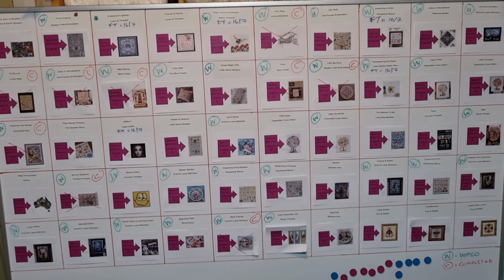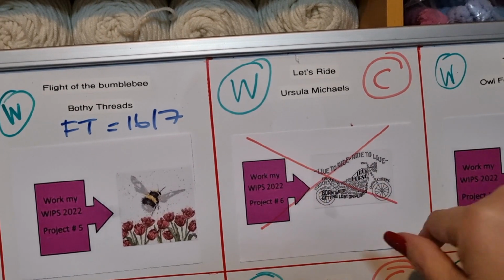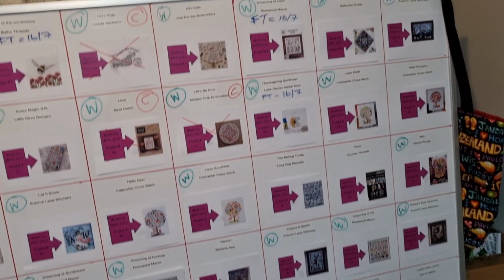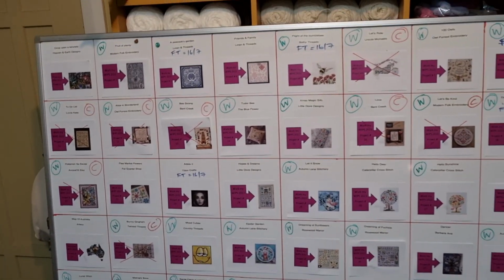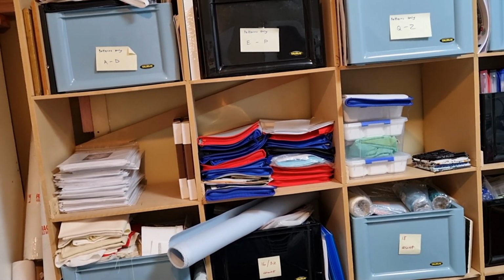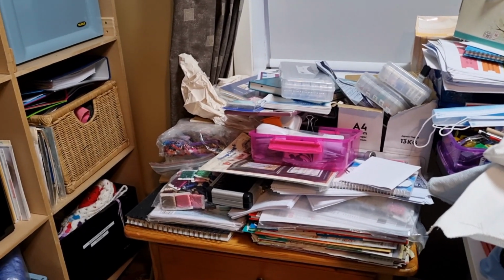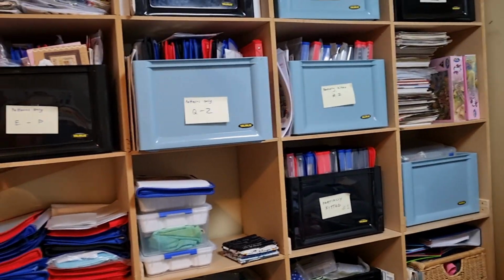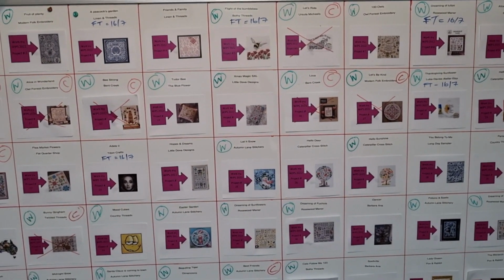Flosstube quick extra - WIP board & craft room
This is flosstube extra #1  - showing a quick glimpse of my WIP board and craft room.

my whiteboard idea came from Brenda @Handworkmaniac check out her channel of you haven't already, amazing lady that does wonderful projects.

Postcards can be sent to: Judy Harnett c/- 515 Mackay Street Thames NZ 3500